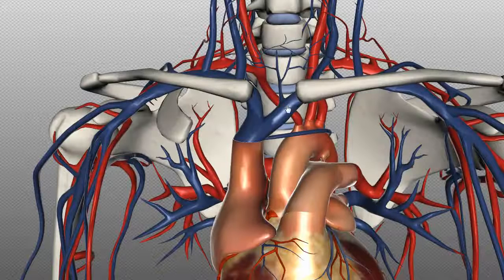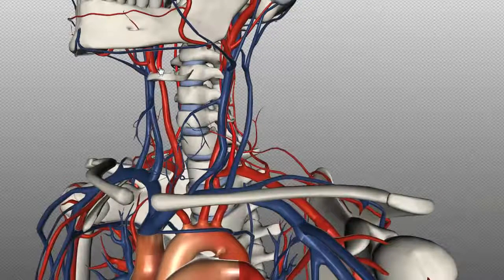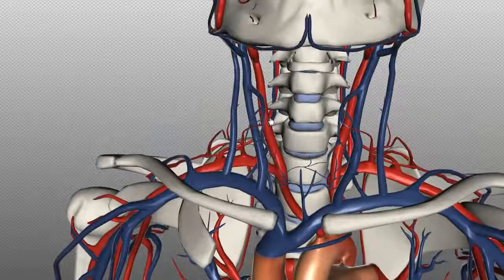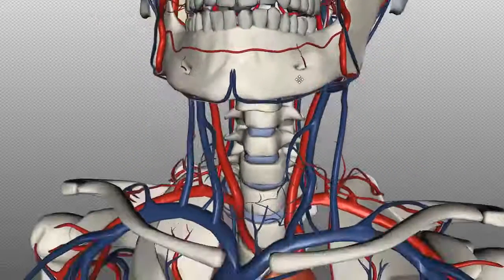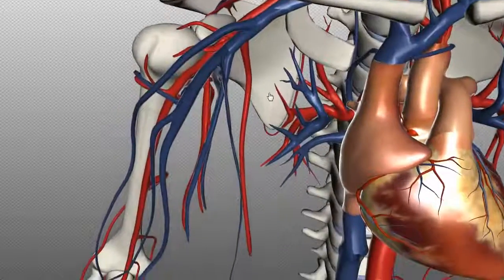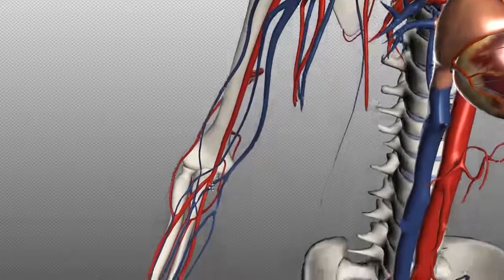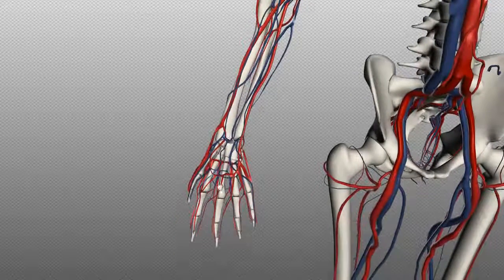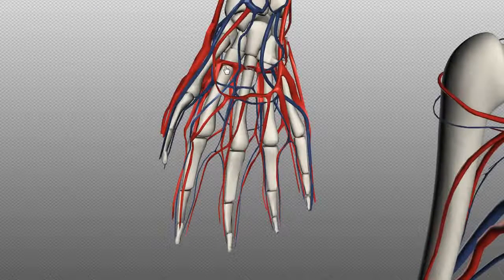11 Arteries of the body PART 1 Anatomy Tutorial